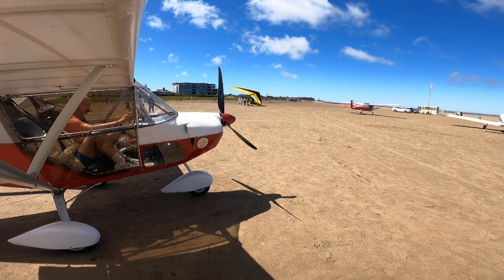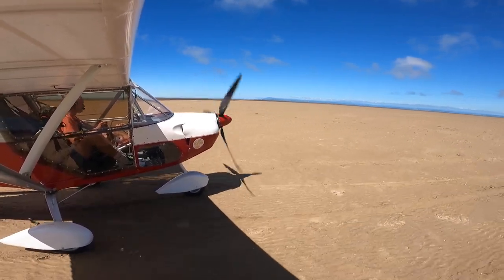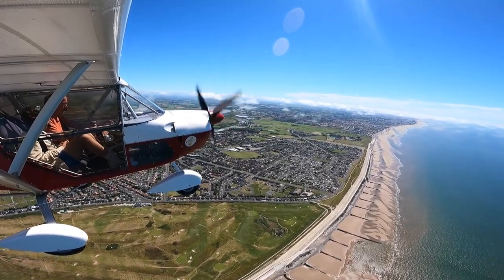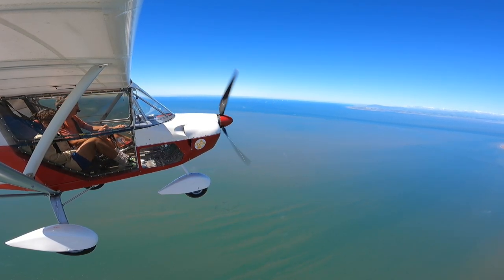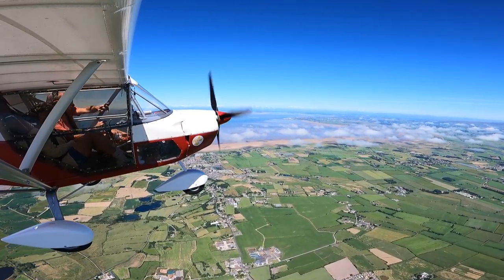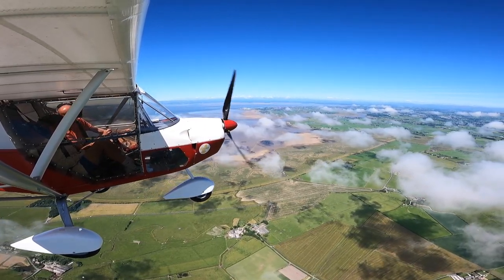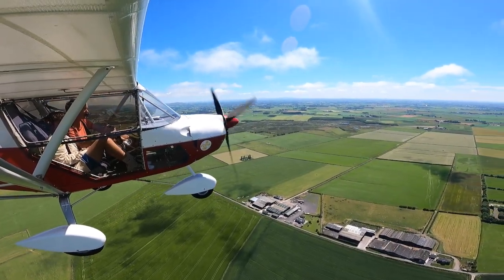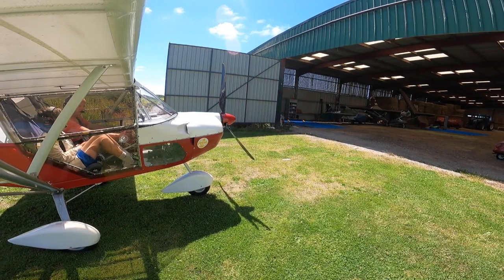Lancashire Landing 2022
Audio from 2:04 minutes